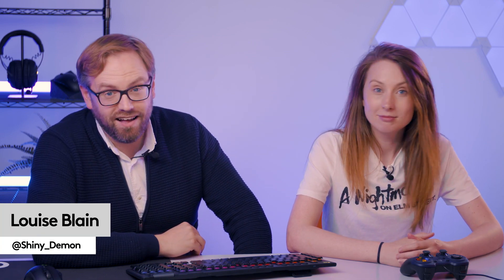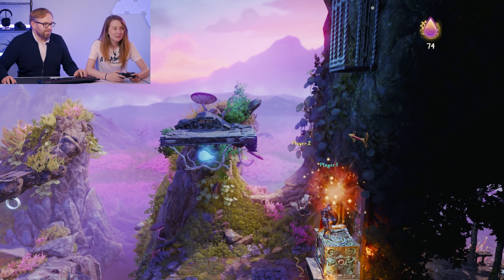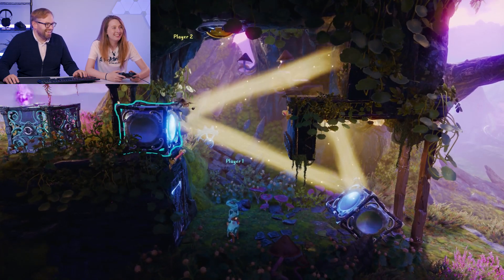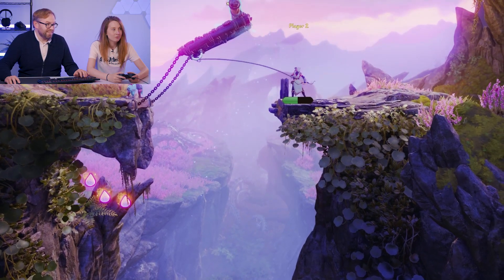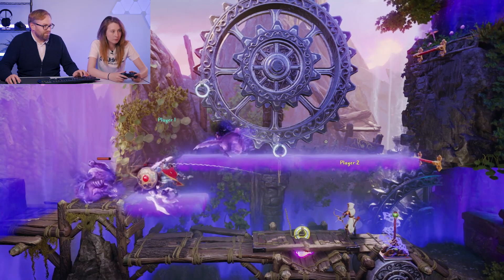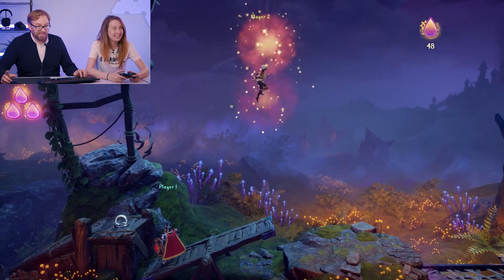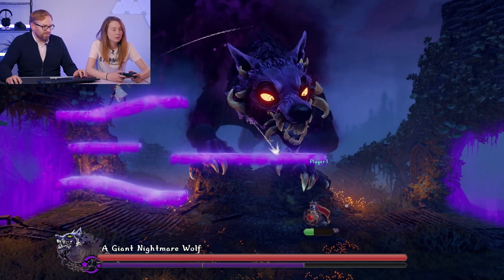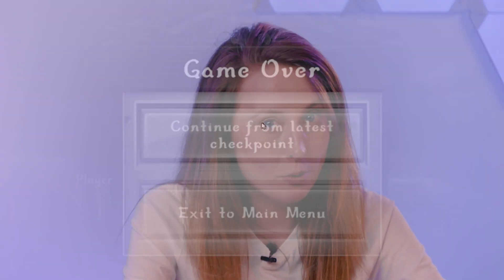MULTIPLAYER MAGIC - Trine 4 let's play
Louise and Matt try Trine 4: The Nightmare Prince, the gorgeous, 2.5D puzzle platforming sequel from Frozenbyte